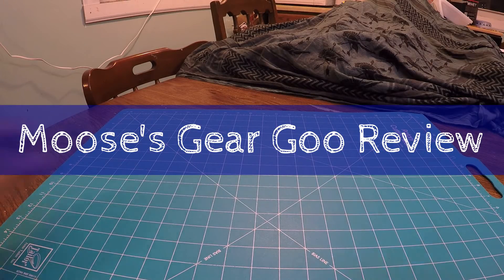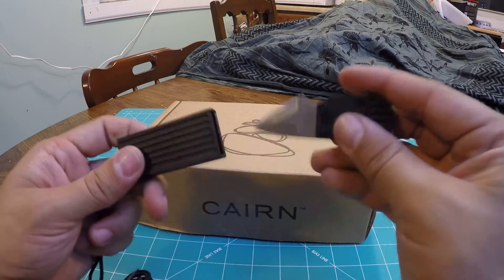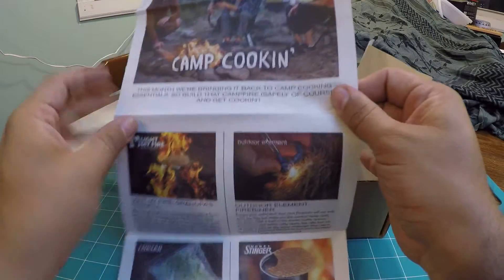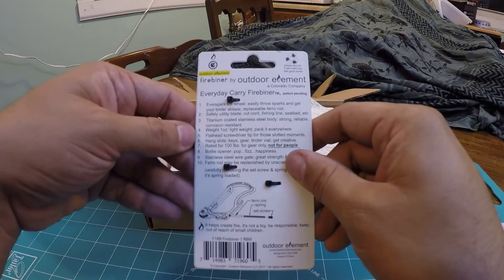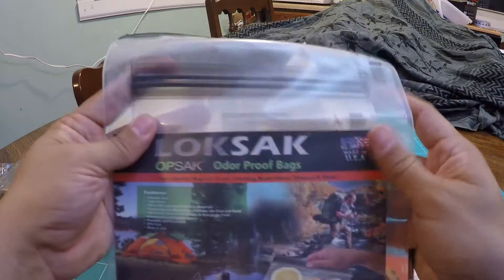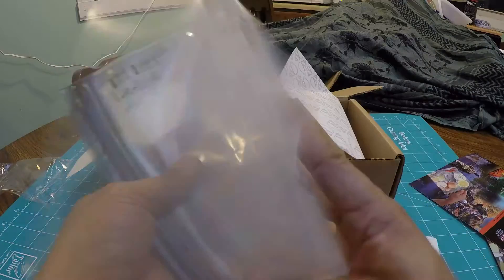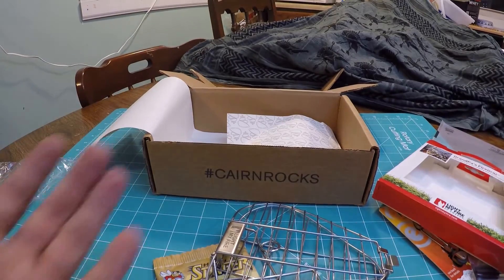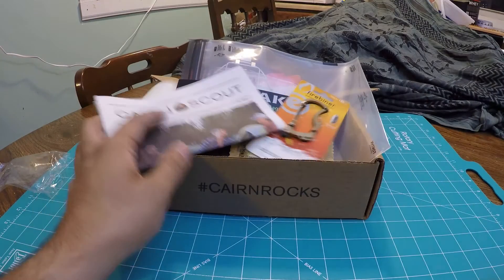Cairn Box August 2017 Unboxing: I don't know how it works?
This is my unboxing of the August 2017 Cairn Box. Cairn Box is a monthly subscription box geared towards backpackers, hikers, campers, and other outdoor enthusiasts.